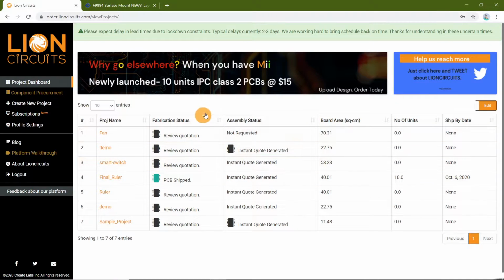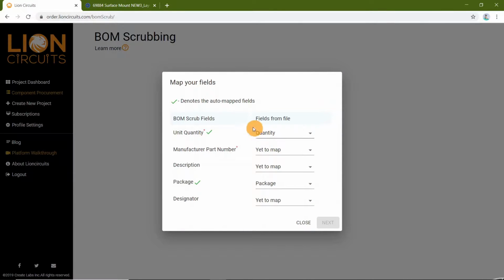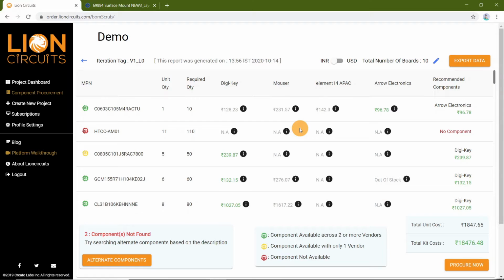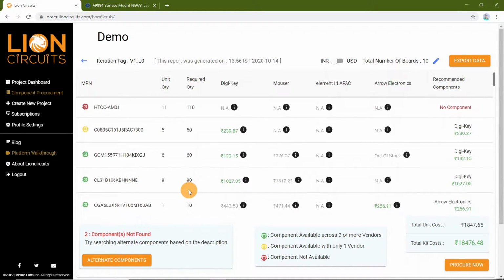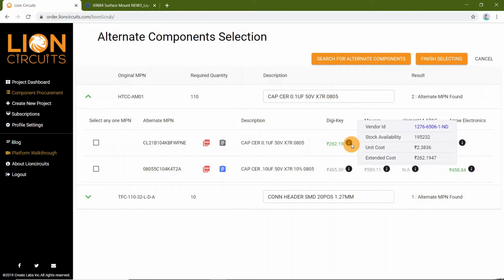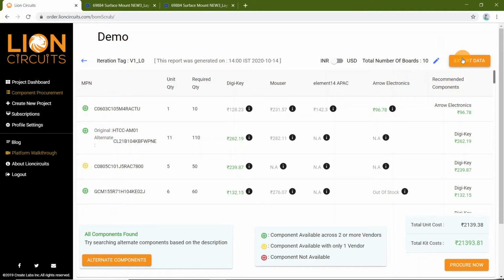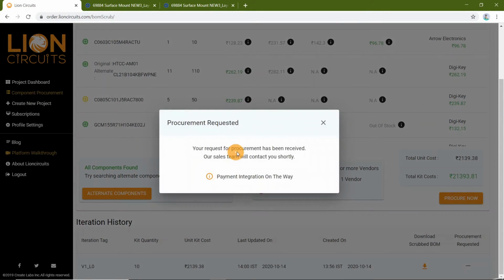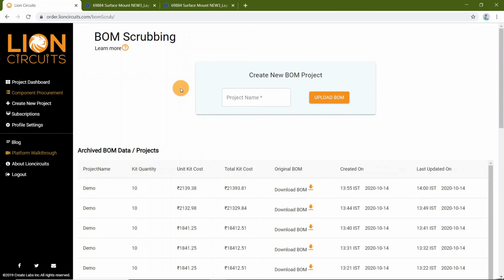Demo of Procurement Tool : Component Procurement at Lioncircuits | BOM Management Software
This is a Demo video wherein we are giving you a walk-through of our new BOM Scrubbing tool. Our BOM Management software will ease your PCB component procurement and provides you with the following facilities,
• Cost of your components to be sourced.
• Vendors from whom it will be sourced.
• Comparing the cost between various vendors.
• Checking the availability of the components and suggesting to you the best alternative.

Want a one stop solution for all your PCB manufacturing needs - PCB Fabrication, PCB Assembly, and Components Sourcing?